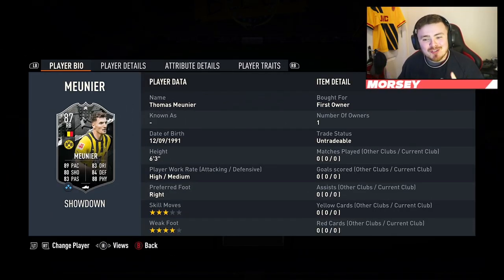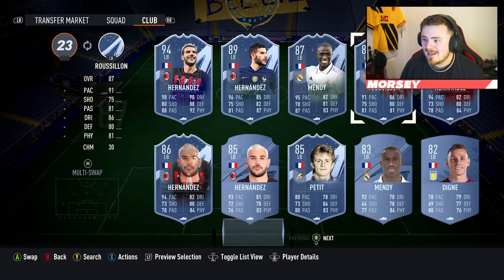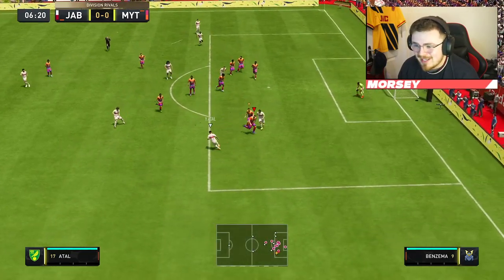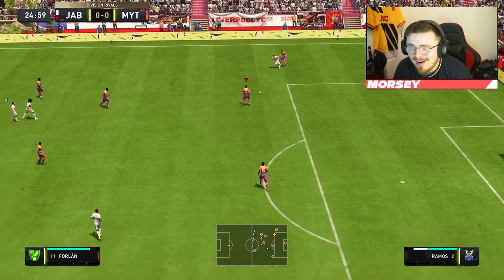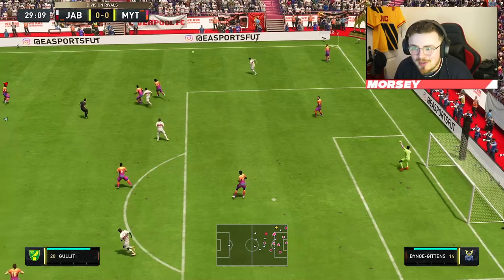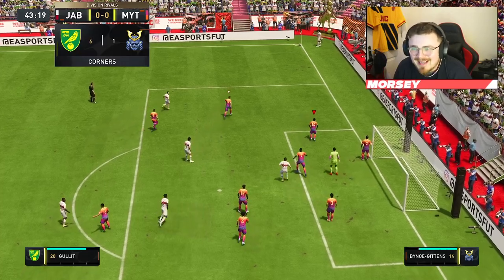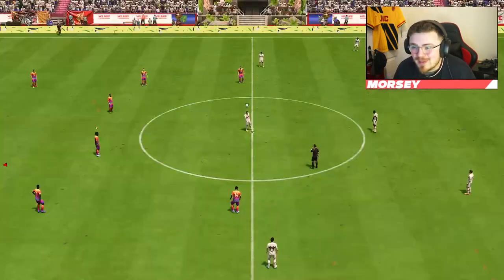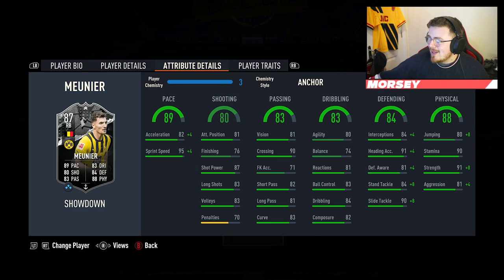87 Showdown Meunier will be INSANE WITH A +2 UPGRADE!! 💪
New showdown SBC.. Dortmund v Union berlin.. Who will take home the W?

FIFA 23
FIFA 23 Ultimate Team
FIFA 23 FUT Birthday Swaps
FIFA 23 FUT Birthday
FIFA 23 Meunier
FIFA 23 Showdown Meunier